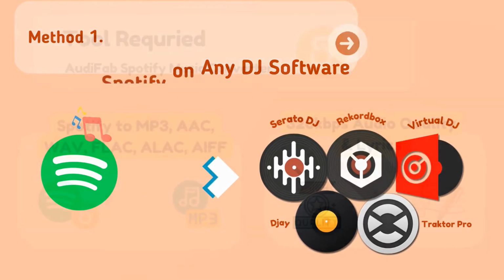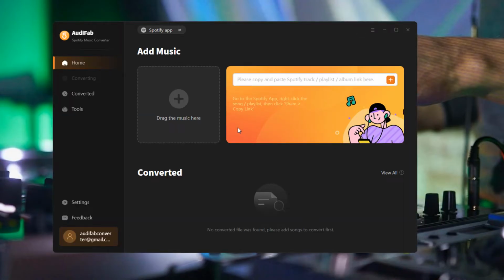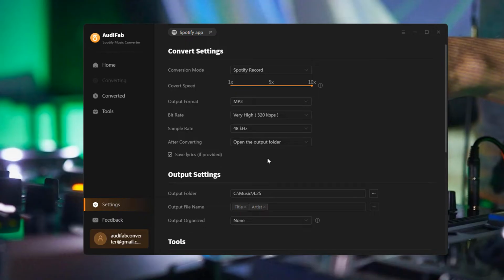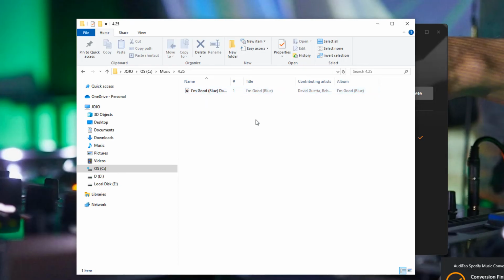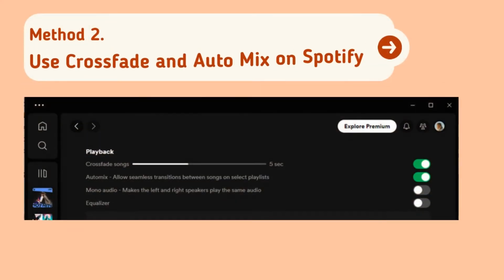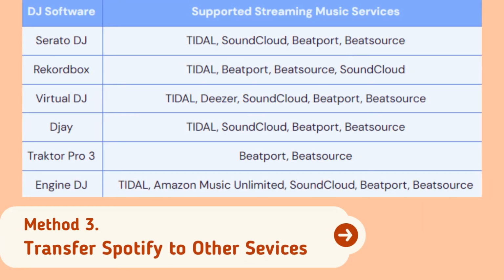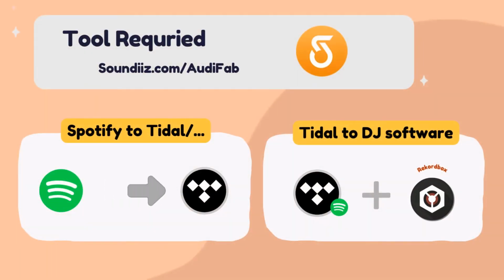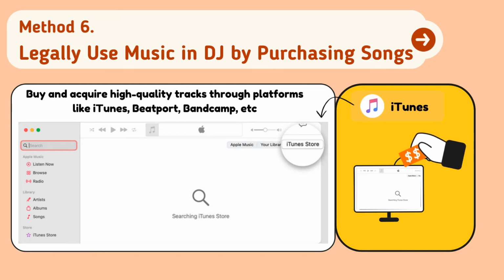How to DJ with Spotify 2026 - 6 Method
Learn how to DJ with Spotify in 2024 with this easy tutorial.

AudiFab Spotify Music Converter can record music from Spotify to DJ compatible formats, so you can DJ on any DJ software easily.

Check six methods for DJing below:

Method 1: DJ with Spotify on any DJ App.
Method 2: Use Crossfade and Auto Mix on Spotify.
Method 3: Transfer Spotify Tracks to Other Services.
Method 4: Match Spotify Music from YouTube.
Method 5: Free DJ Apps Compatible with Spotify
Method 6: Purchase Official Songs.